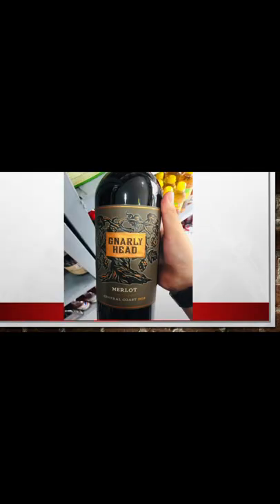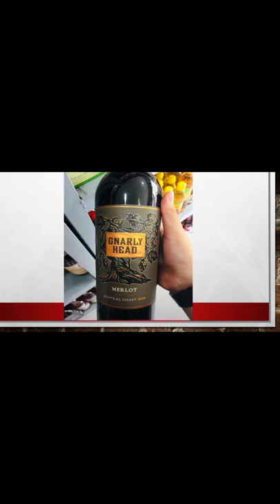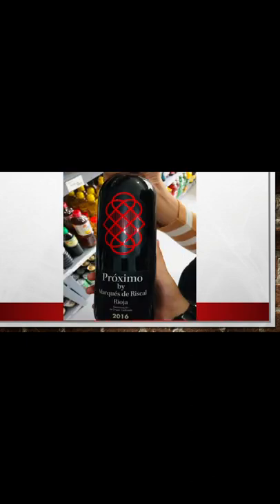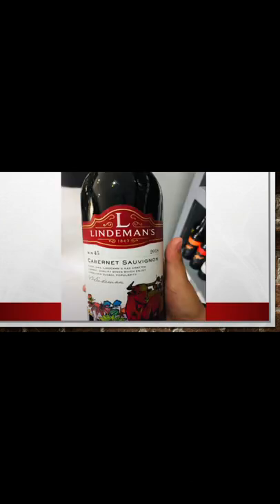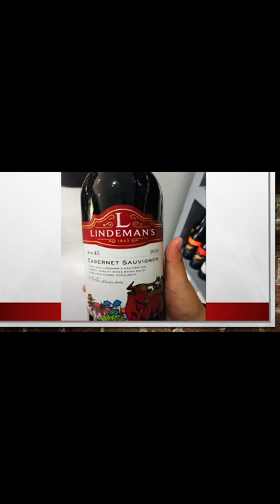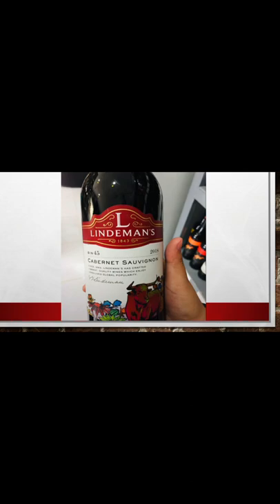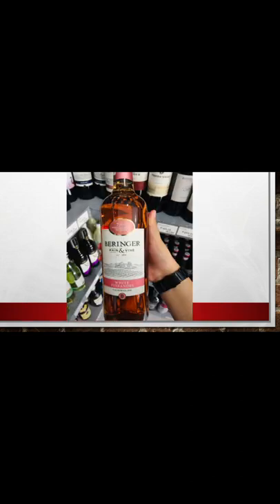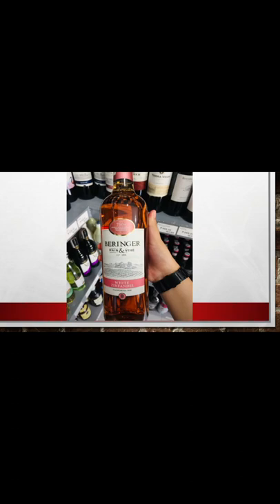WINE VLOG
Remake